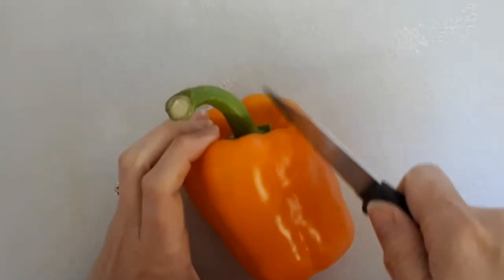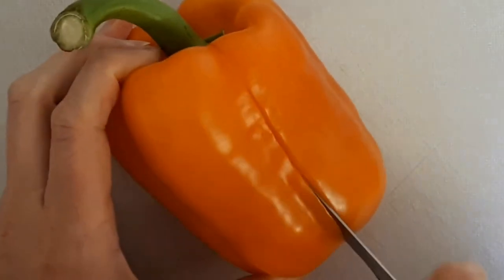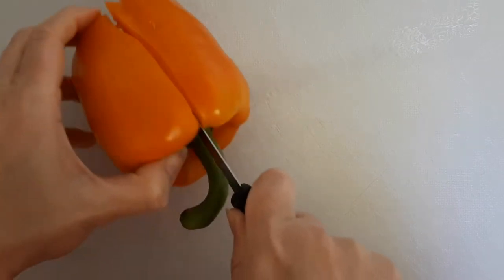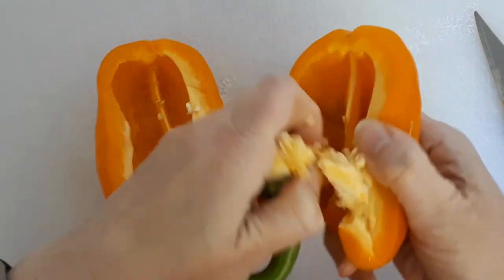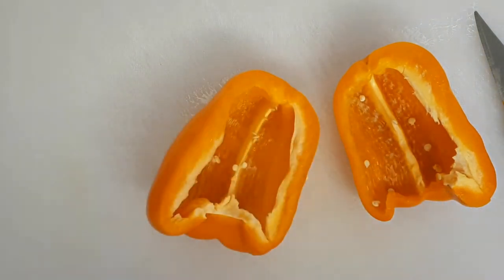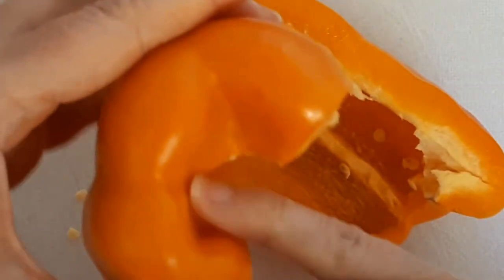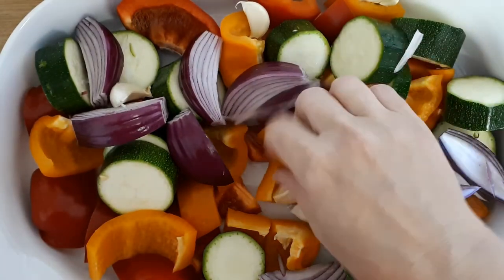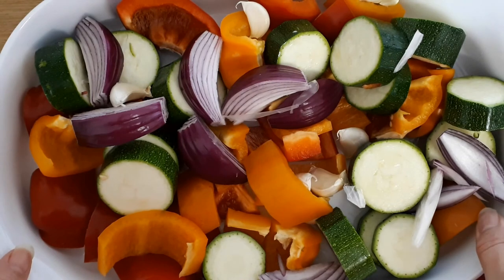Cut a capsicum/bell pepper with no waste